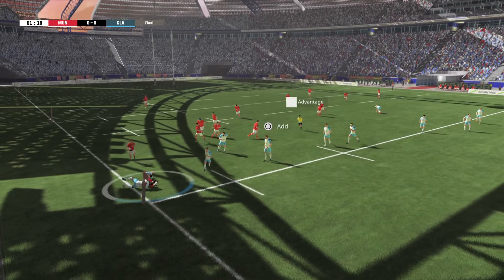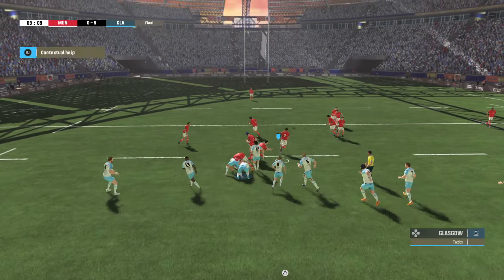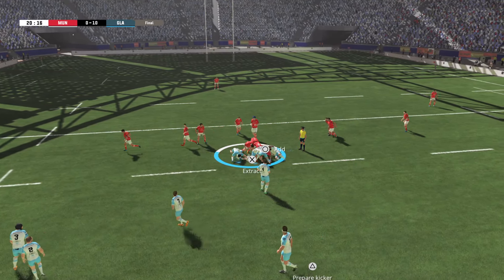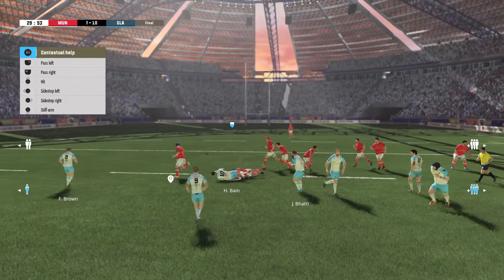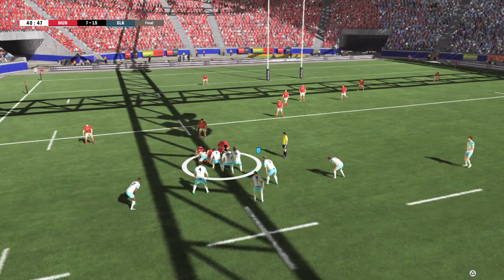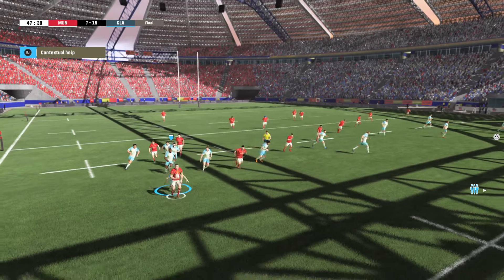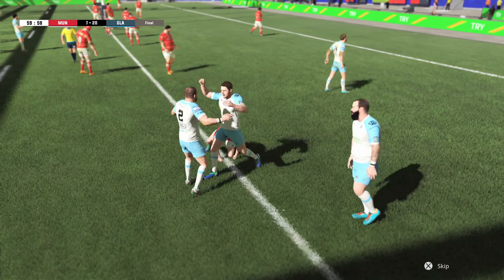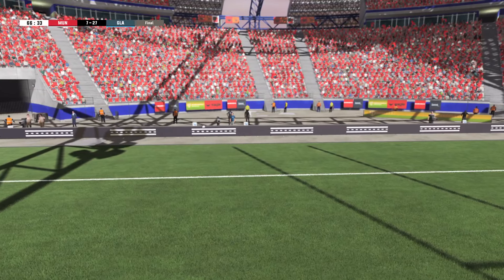Rugby 22 - URC Grand Final - Munster vs Glasgow